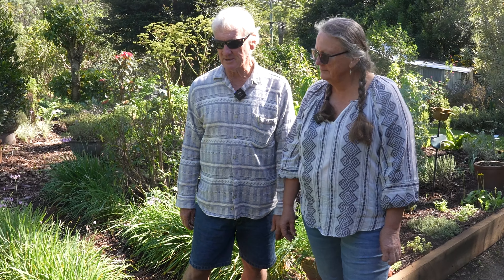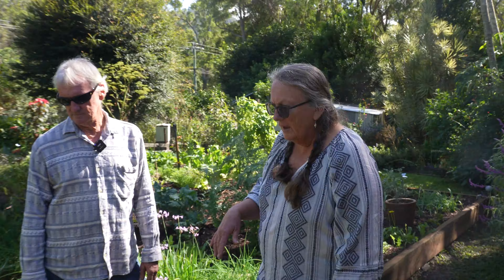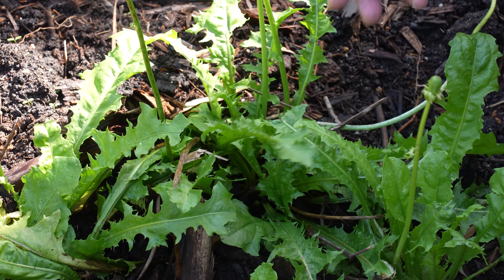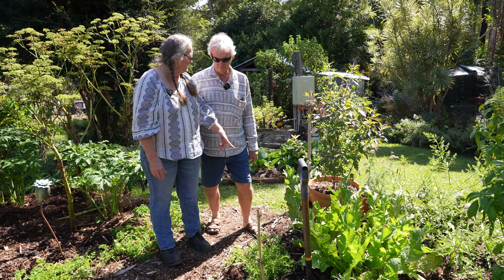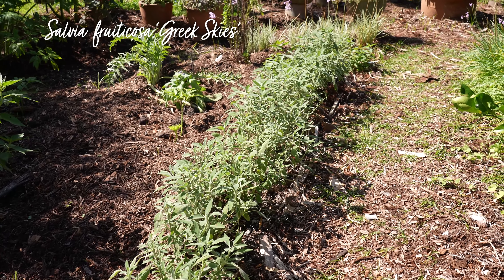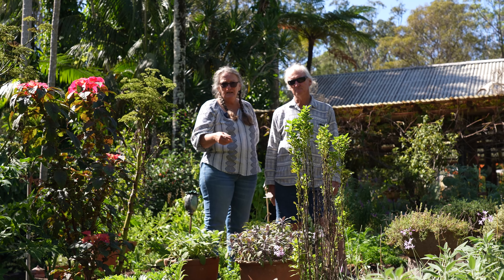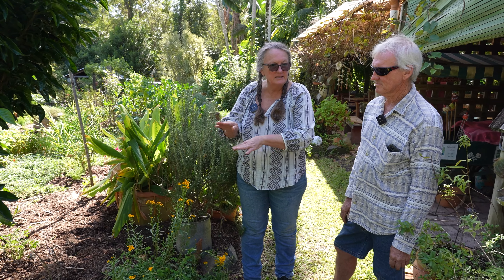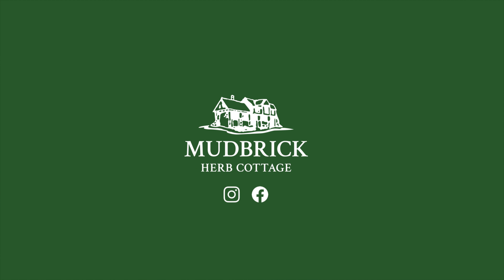Autumn Garden Tour - Mudbrick Herb Cottage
Autumn! Not the most exciting season.. or so you think! Mick and I have been busy in the garden cleaning, putting in new edges and planting several varieties that are best suited for this time of year (like coriander, chervil and dill). We thought we'd take you through a few of those varieties, as well as chat a little bit about what's been going on with our salvias, horseradish and more. Oh, and don't miss the chat about our dam!

00:00 Introduction
00:11 What's been happening over the easter break
00:21 Now's a good time to plant these plants
00:28 Coriander
01:07 Nasturtiums
01:21 Dill
02:32 Chervil
03:27 Kale
03:53 Radicchio & Endives
04:20 Dandelion - How to Identify true Dandelion
06:07 Wormwood
07:20 Horseradish
08:28 Lovage
09:10 Purslane
09:37 Salvia fruiticoisa 'Greek Skies'
10:33 Salvia officinalis  - Golden Sage, Bergarten Sage, Purple Sage
11:51 Medicinal uses of Sage
12:18 Thai Holy Basil
12:34 Yarrow
12:46 Salvia Meigan's Magic
13:18 Mexican Sage
13:49 Mexican Tarragon
14:41 Pineapple Sage
15:14 Rosella
15:36 Our water shortage at our Dam
16:44 Outro